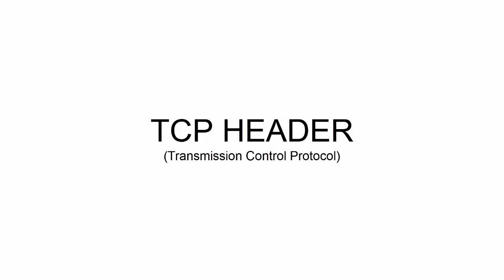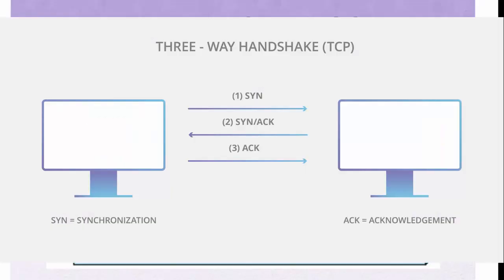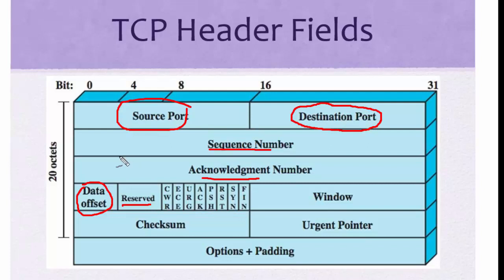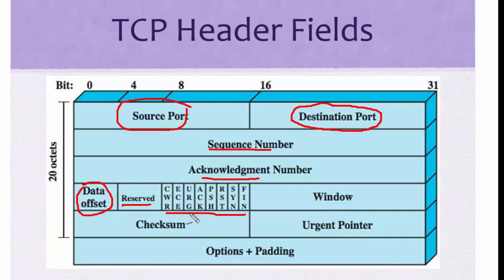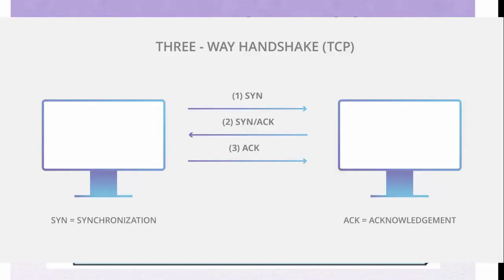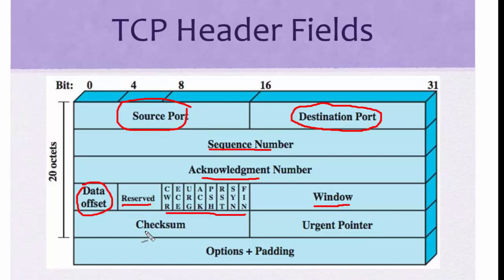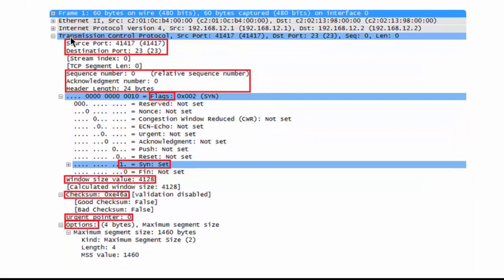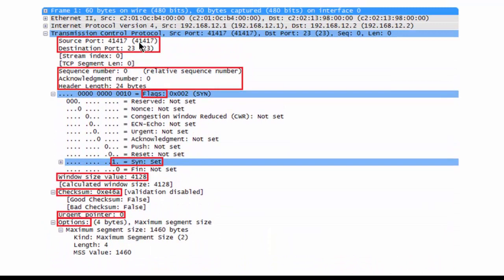Internet network security tcp/ip header layer 7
Hi this is trendsetters academy for the people who really want to learn android development and Internet network security tcp/ip header layer want to create awsome applications... SO just figure it out how these things are working... so here is the process to learn... you can find it...Internet network security tcp/ip header layer 7 i am muhammad bilal a software engineer and teaching android development in a way so student learn fast and make things quickly... it is easy to learn the things just determination and motivation needed...Internet network security tcp/ip header layer 7 how tcp ip header works.. So basically the thing is basic steps if you follow the right steps you succeed. but if you follow the wrong steps you might fail your goal. So first thing is what you really want to do focus on that... here is i am doing Just watch till the end to see how all these things are working... and don't forget to subscribe.. SOurce: android studio version : 3.0.1 you can download it for recording video i used camtesia. ice cream studio And i am following androidhive.com javapoints.com for the basic code development. The best thing for this its shows the code in steps and i really like that thing. the second thing is blog : you can find my blog it will help you alot even in c sharp development facebook page: here you find the development tools if you like it don't forget to subscribe. youtube Subscribe Us for more videos... Subscribe Us for more videos...